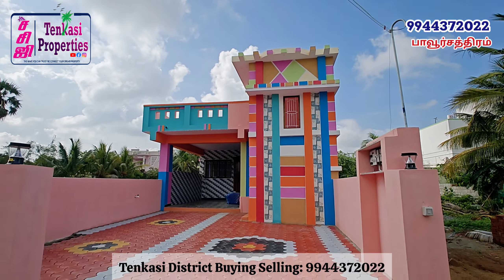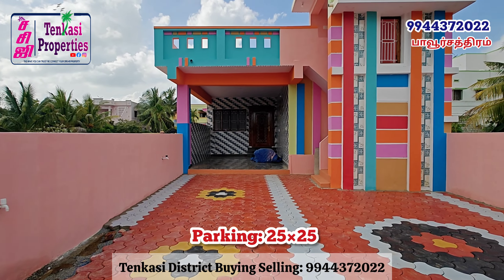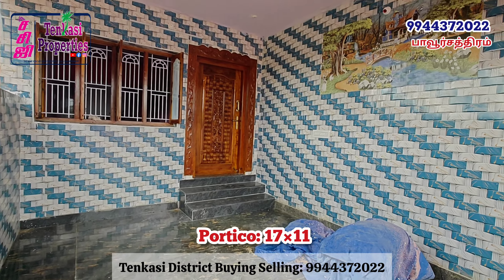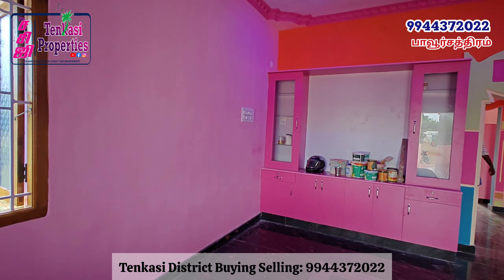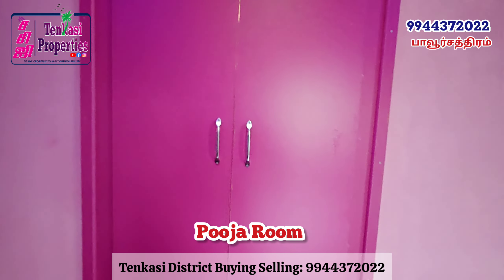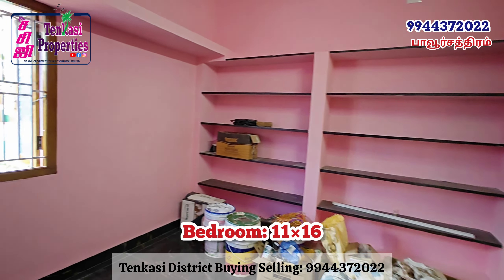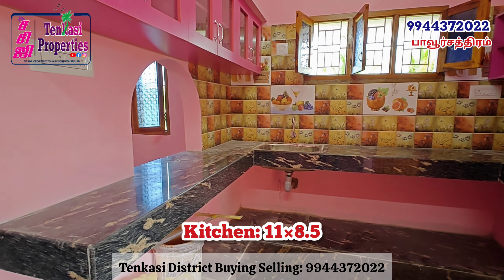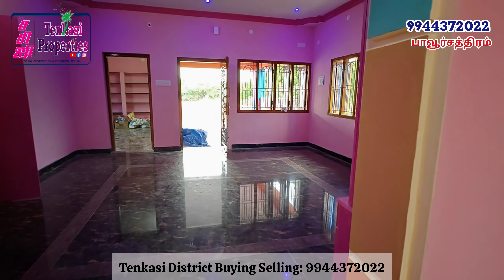6 சென்ட் இடத்தில் சூப்பரா வீடு விற்பனைக்கு 1600 சதுர அடியில் 2BHK வசதியுடன் கூடிய வீடு விற்பனைக்கு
New  Sales Details:::::

Location : Pavoorchatram, Tenkasi

Land : 6 cent
Sqft : 16000
Face : North
Bedroom : 2
Bathroom : 3
Hall : 1
Kitchen : 1
Car parking : Available
Approved : Panchayat

SasiG - சசிஜி
Tenkasi Properties

(Direct Seller Buyer Dealing)

வீடு என்பது ஒரு இடம் அல்ல அது ஒரு உணர்வு ′🏠
உங்கள் கனவு இல்லத்தின் புதிய ஆரம்பம்🤗

👆🏻 6 சென்ட் - ல்  1600 சதுர அடியில் 2 BHK அழகிய வீடு 🏩

நமது பாவூர்சத்திரம்  புதிய வீடு  விற்பனைக்கு..👍🏻

Amenities..
💠தேக்கு மர கதவு & ஜன்னல்
💠டபுள் கோட்டிங் பட்டி
💠போர்வெல்
💠தெளிவான ஆவணம்
💠முறையான வாஸ்து

விலை: 60 லட்சம் ( Negotiable)

📱 தொடர்புக்கு

Tenkasi Home for sale
Real estate in Tenkasi
Low budget home tenkasi
Low price home with DTPC approved Janani Nagar Home sale Housing Board home sale tenkasi
Interior design Home
interiors Home
South face home
DTPC approved Home in Tenkasi
Gokulam Colony Home
Gateted Community in Tenkasi
Tenkasi Land promoter
Dtpc approved layout
Home sales in tenkasi
Courttalam area home sales
Pavoorchatram area home sale
Tirunelveli to Tenkasi Road near home sales
Pavoorchatram veedu sales
Tenkasi veedu sales
Shenkottai veedu sales
Kuthukkalvaladai home sales
Sakthinagar Home sales
KR Colony New home

புது வீடு விற்பனை குற்றாலம்
சக்தி நகர் தென்காசி
ஜனனி நகர் காமராஜர் நகர் குத்துக்கல்வலசை
அம்பாசமுத்திரம்
புளியரை
செங்கோட்டை
பாவூர்சத்திரம்
வல்லம் குற்றாலம் சிலுவை முக்கு அருகில் தென்றல் நகர் மதினாநகர் புது வீடு விற்பனைக்கு பாவூர்சத்திரம்
New Home Sales Tenkasi
1 BHK Home Tenkasi
2 BHK home sales
3BHK
புது வீடு பாவூர்சத்திரம்
திருநெல்வேலி ரோடு
தென்காசி புதிய பேருந்து நிலையம்
ஜமாலியா நகர்
மதுரை ரோடு‌ அருகில்
ஆலங்குளம் திருநெல்வேலி ரோடு